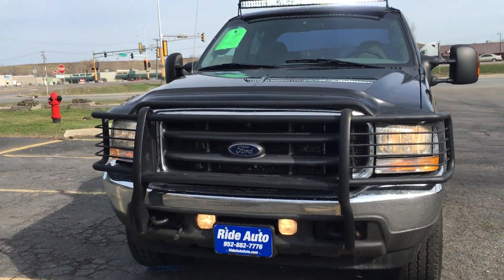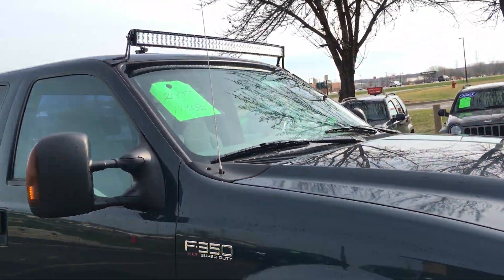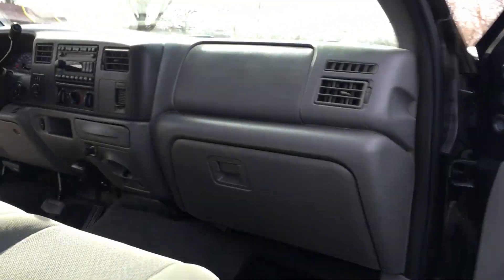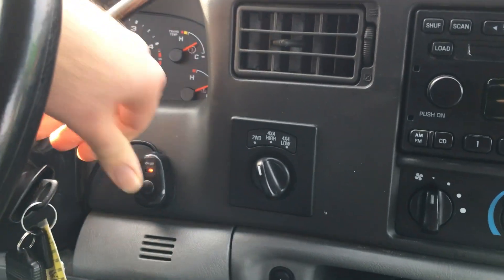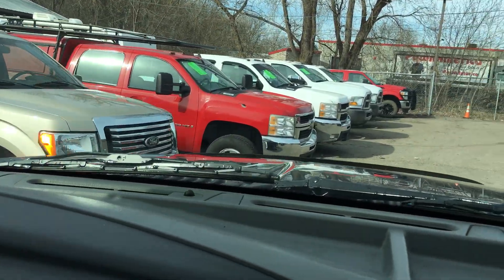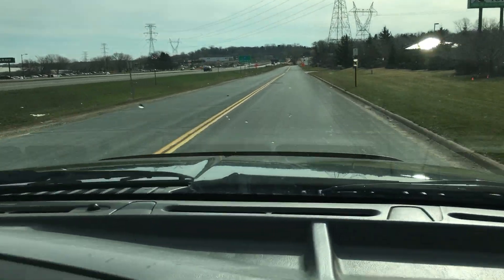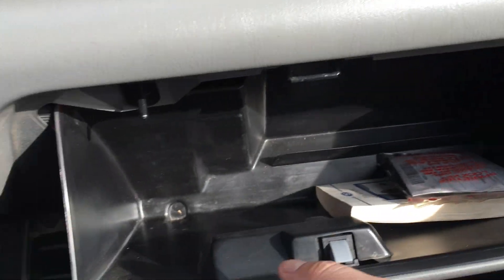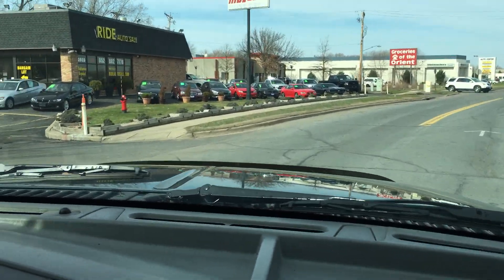2004 Ford F350 XLT, Crew cab 4dr, FX4, TURBO DIESEL !!!